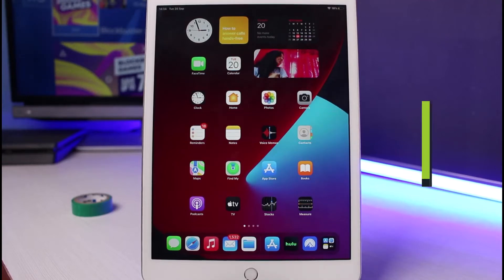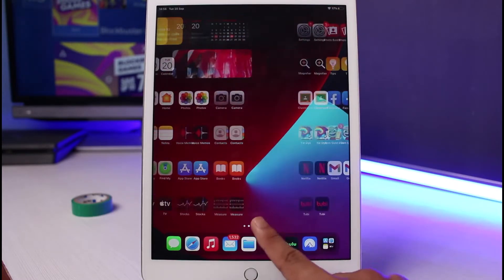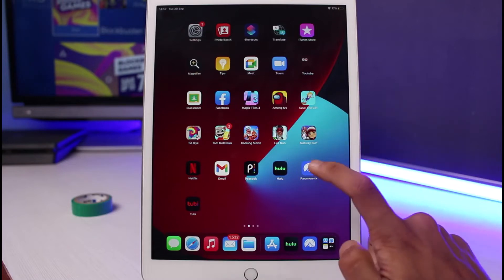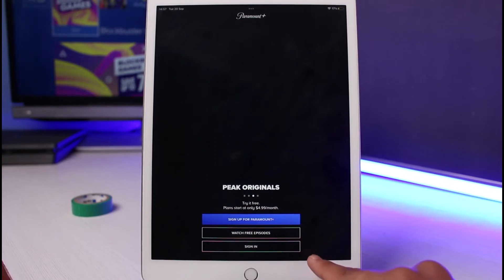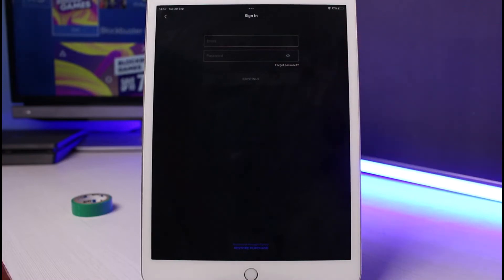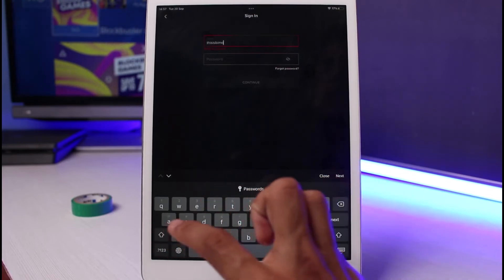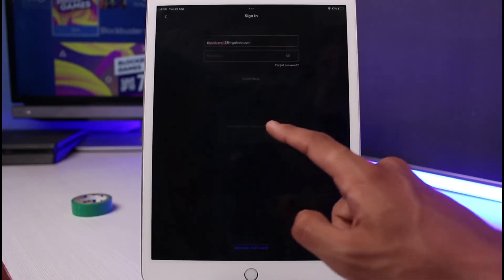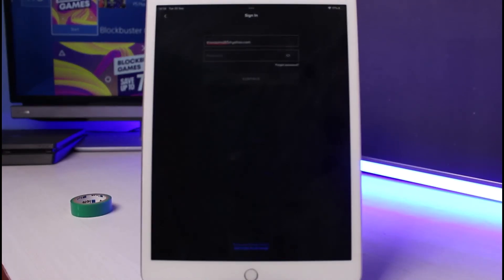How to Recover Paramount+ Password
In this tutorial video, I will quickly guide you on how you can easily recover your password for Paramount+. So make sure to watch this video till the end.

1) Open up the Paramount+ app
2) Go to the Login screen
3) Tap on Forgot Password button
4) Enter your email and verify it
5) Choose a new password.
6) This way, you can reset your password for Paramount+

0:00 Introduction
0:21 Update / Download
0:51 How to Recover Paramount+ Password
1:42 Outro: Final Verdict